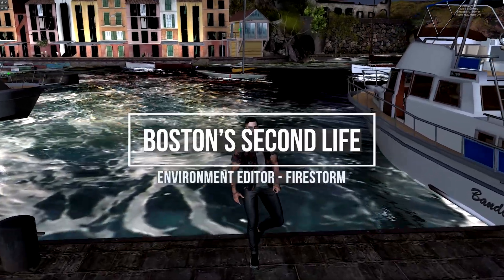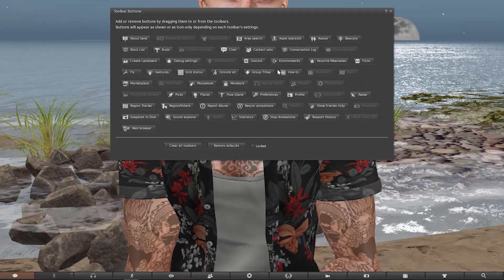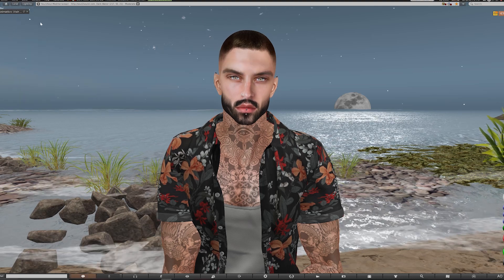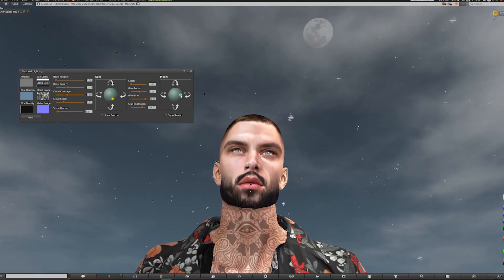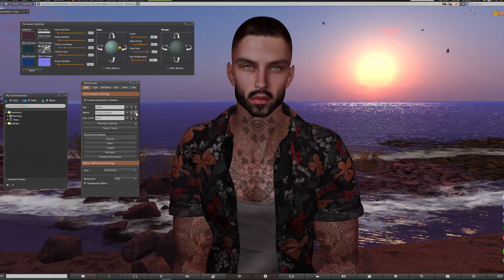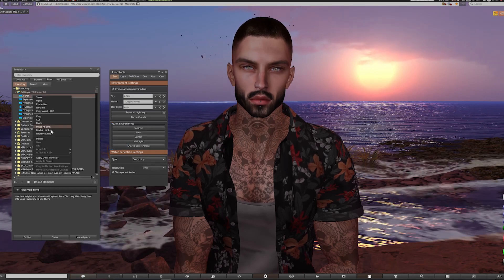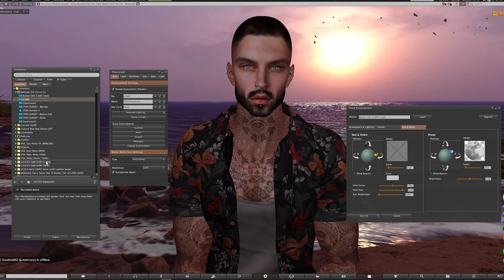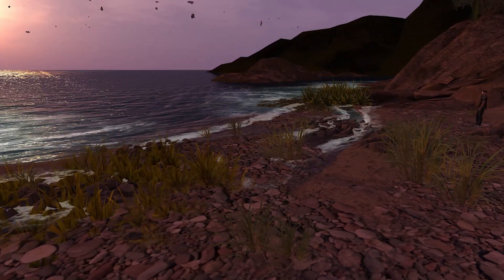SECOND LIFE | Quick & Easy Lighting Tutorial | Firestorm Environment Editor | 2021 Update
In this Second Life Tutorial, I'll be showing you the updated 2021 Environment Editor settings for the Firestorm Viewer. This is Quick and Easy, and suitable for anybody who wants to set Personal Lighting and Fixed Environments. These can either be applied to yourself, or your parcel/land.

📌 Here's my new store selling SHAPES and other mesh items, Boscato

✪ For my Audio Recording, I use the Blue Yeti Microphone for supreme quality